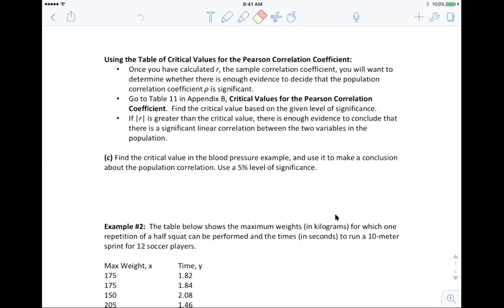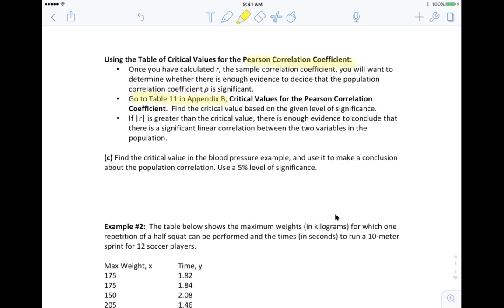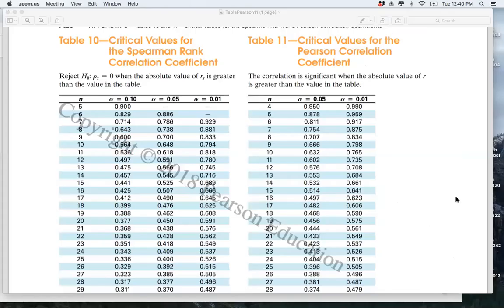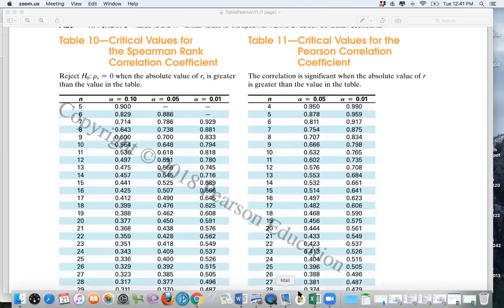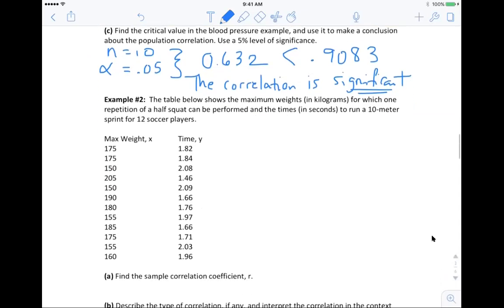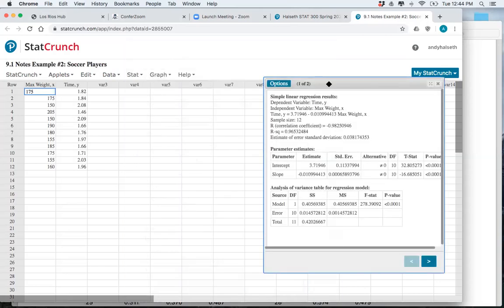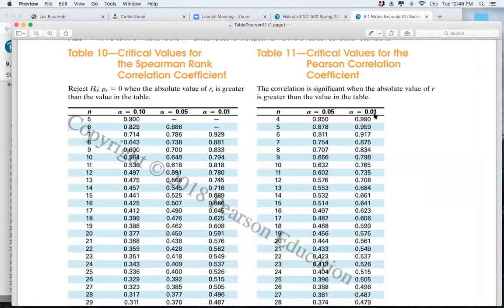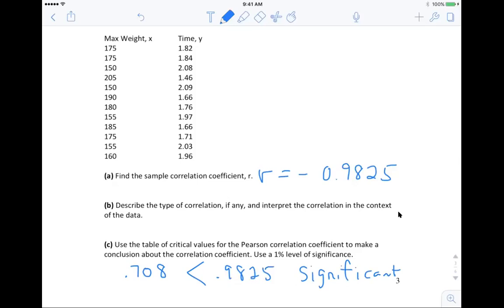Mr. H's STAT 300: Ch 9 Notes Page 3